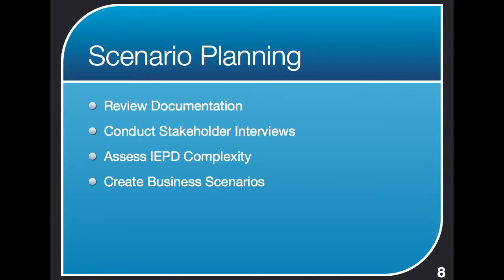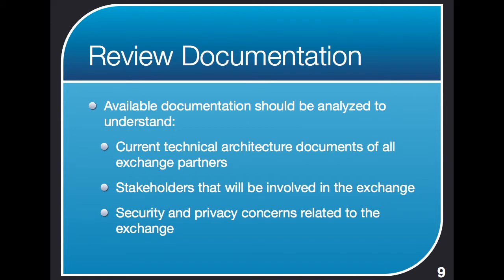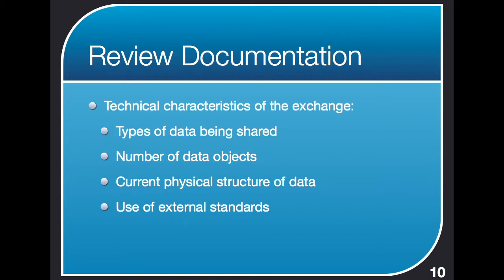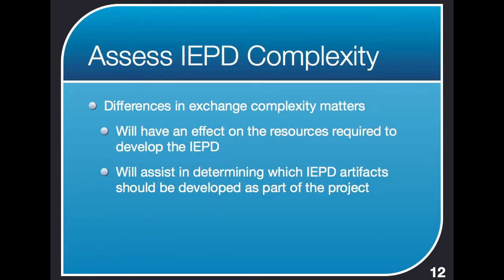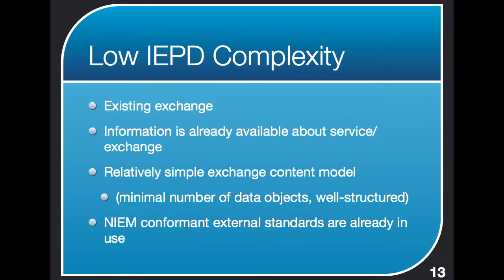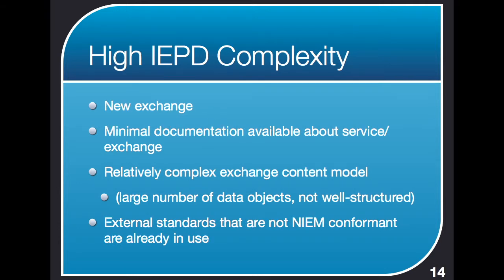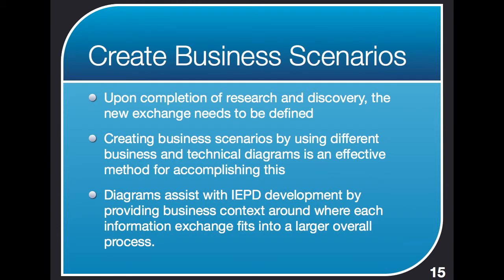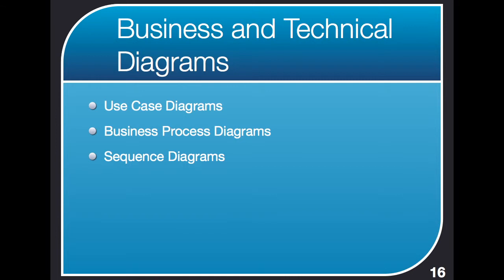NIEM IEPDs 1 of 3 - Scenario Planning